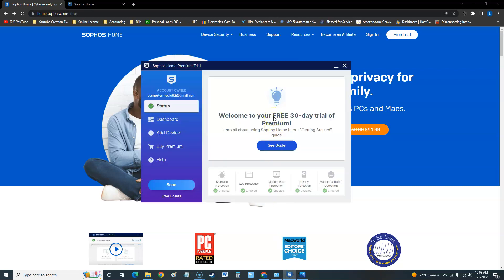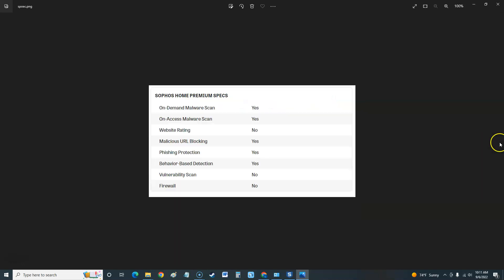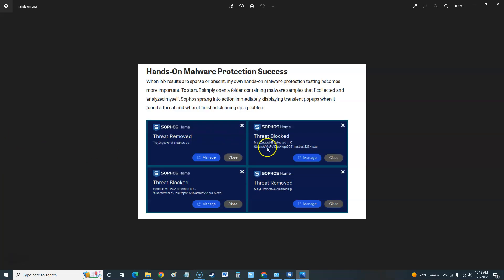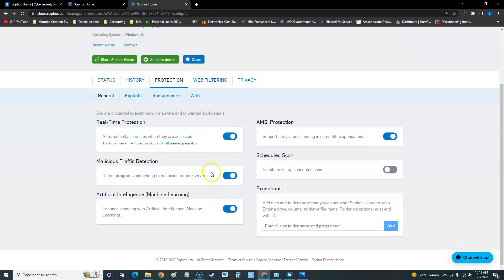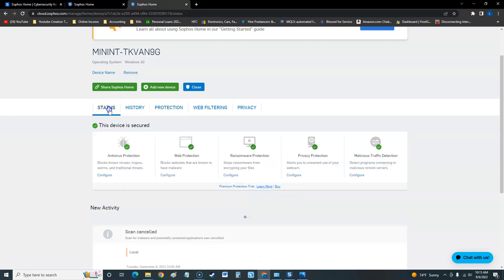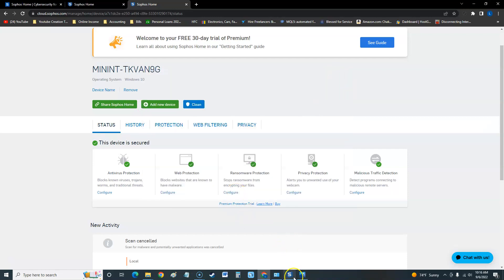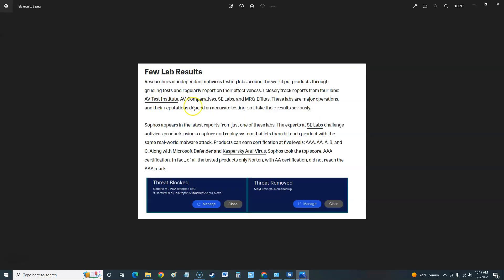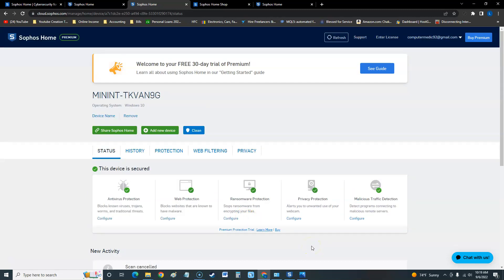Sophos Home Premium 2022 Review and Tutorial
In this video we will take a look at Sophos Home Premium 2022